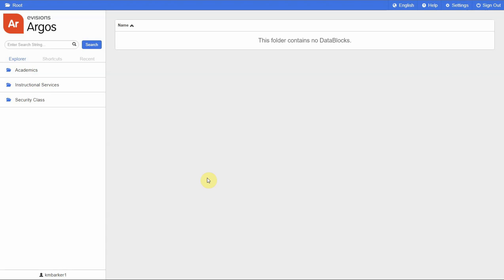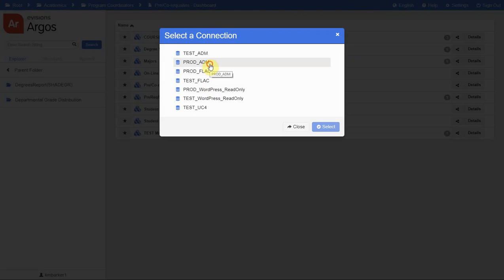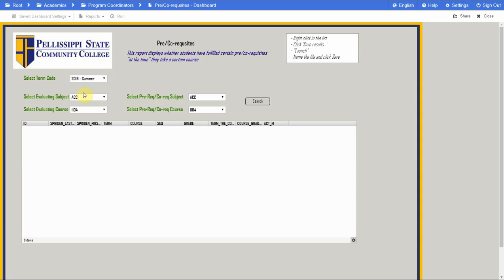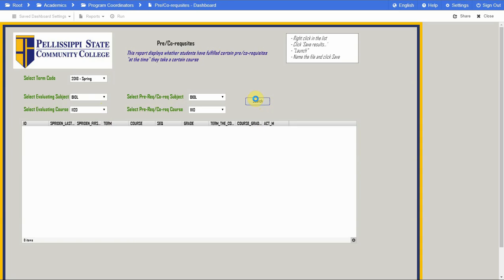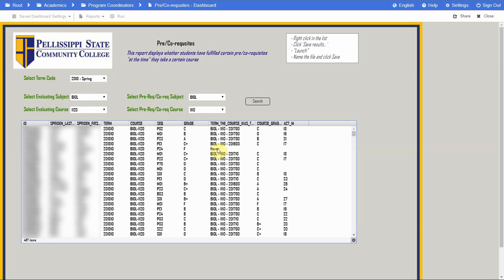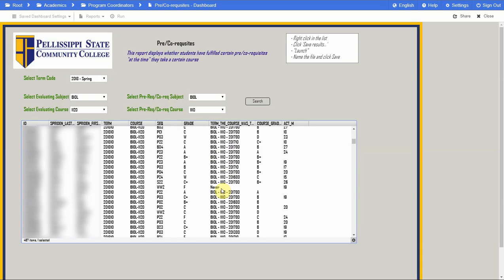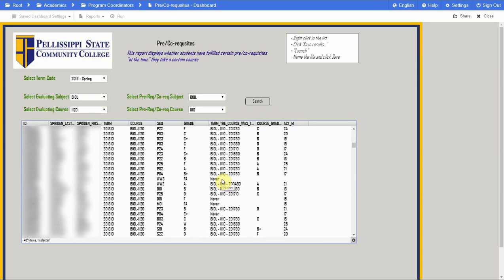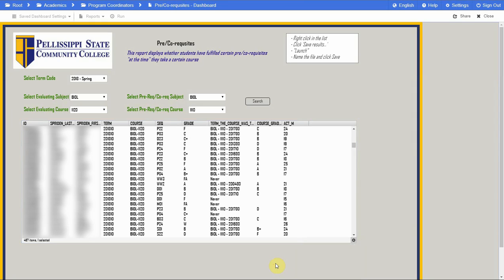Pre_Co-Requisite Research Tutorial